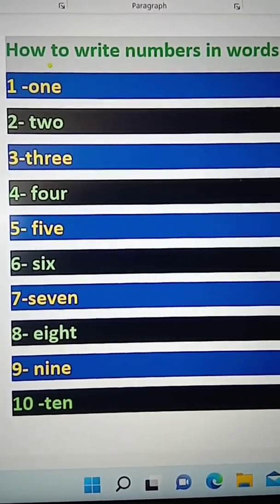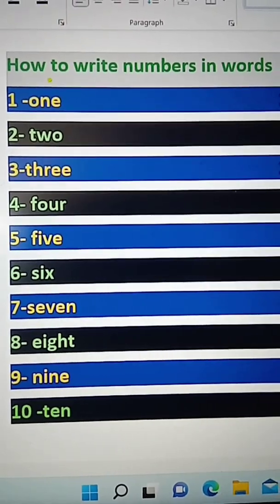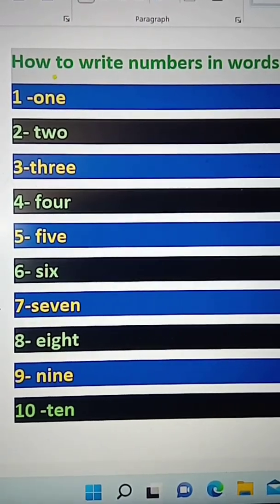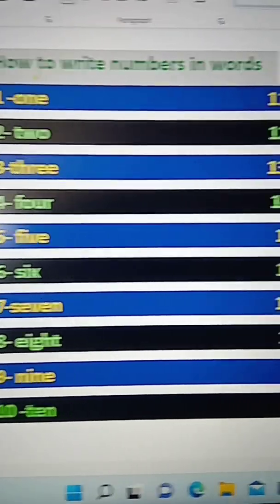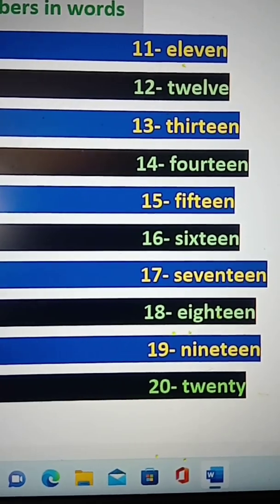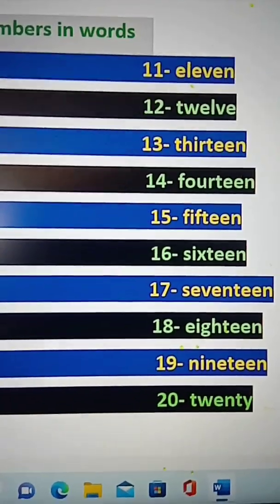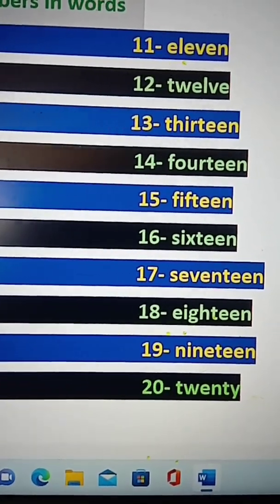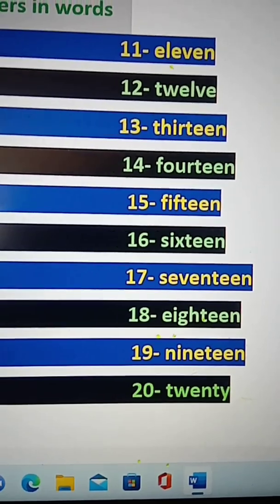how to write numbers in words or learn the spelling of numbers 1-20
how to write numbers in words 1-20 How to write numbers in words,number words ,learn numbers spelling